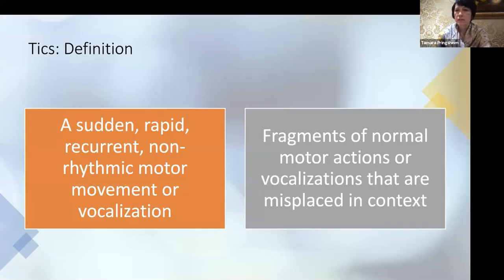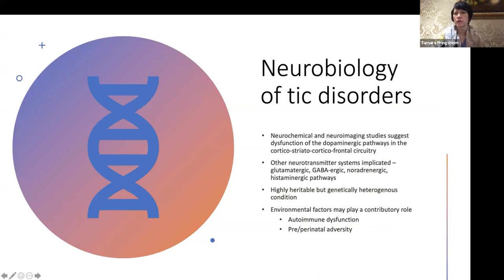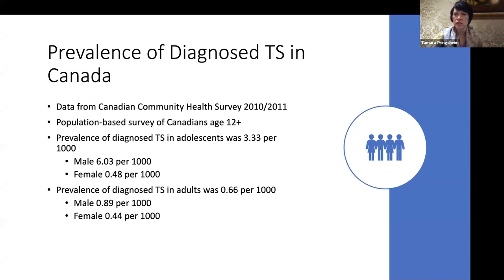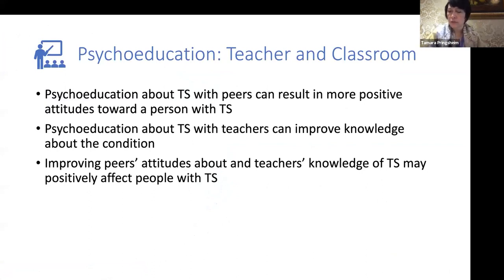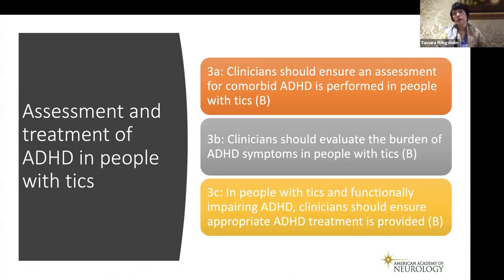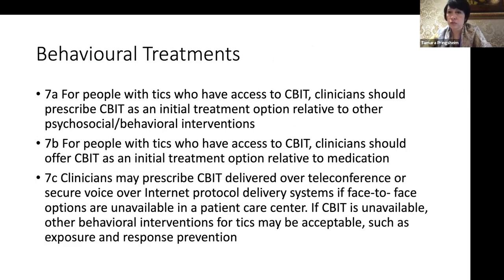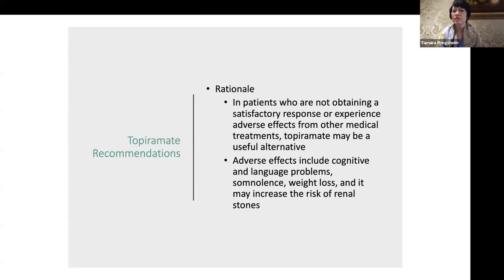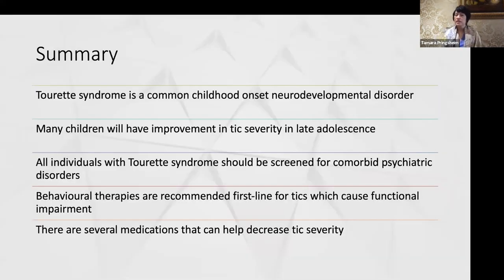Psychoeducation for Tourette syndrome and Tic disorders - Jan 13, 2021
Dr Tamara Pringsheim, program lead of tourette and pediatric movement disorders, discusses TS and tic disorders in relation to diagnostic criteria, natural epidemiology, comorbidity, assessment, and common myth and misconceptions.